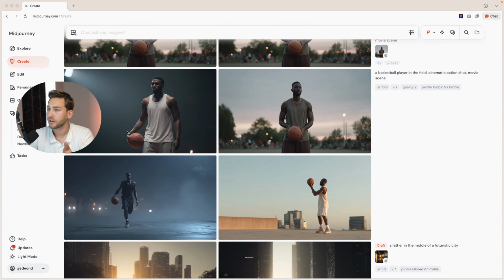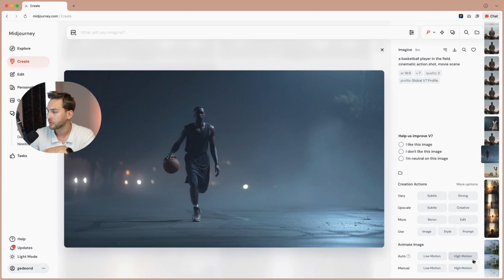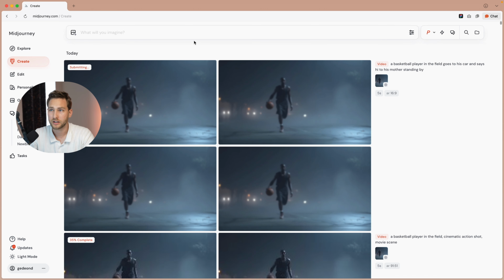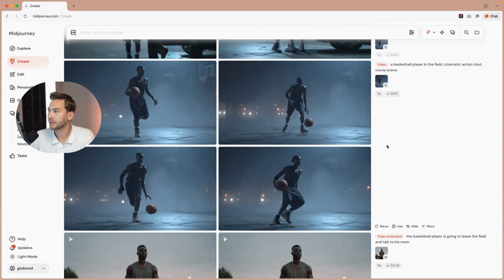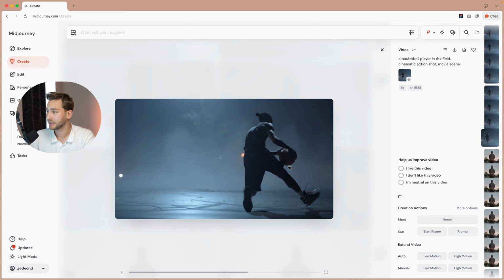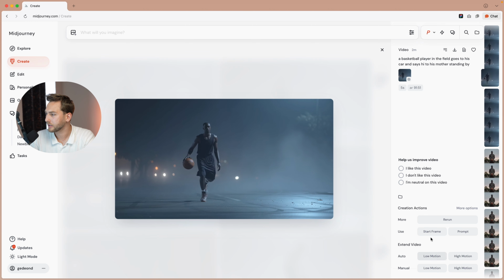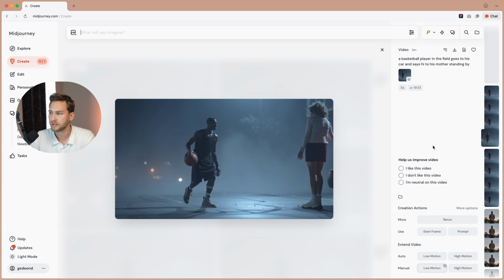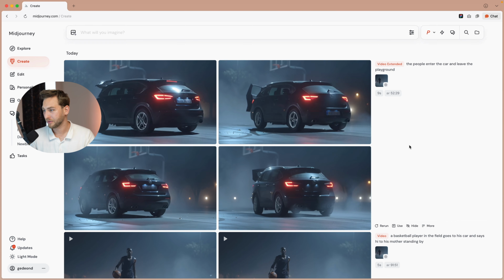Midjourney video - quick look & tutorial